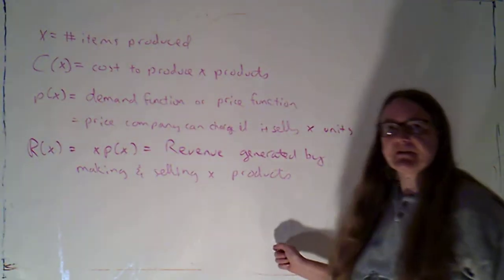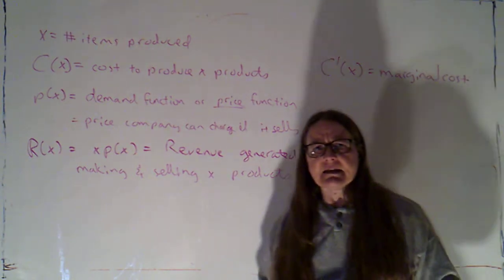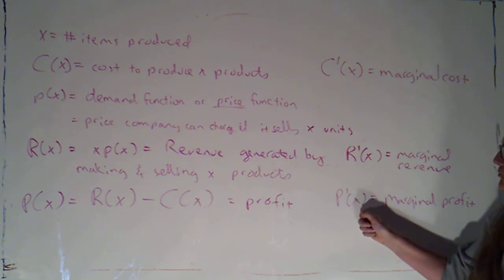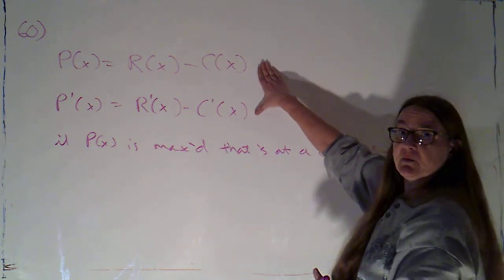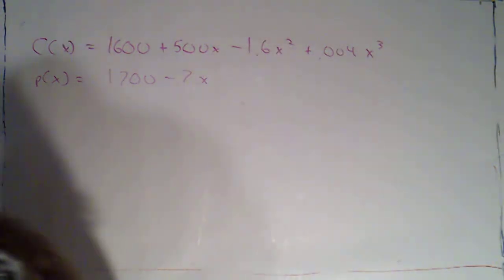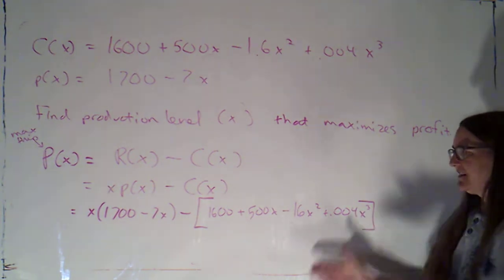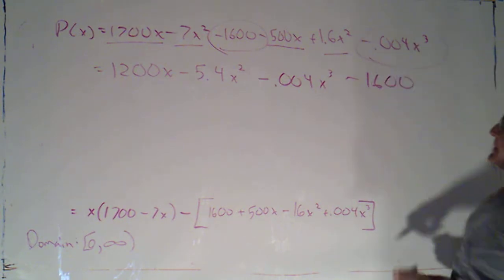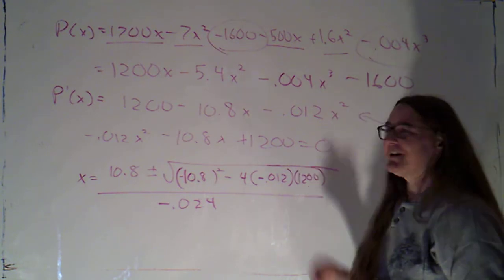3A 4 7 part 7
We go over the business vocabulary associated with optimization and start an example trying to maximize profit.